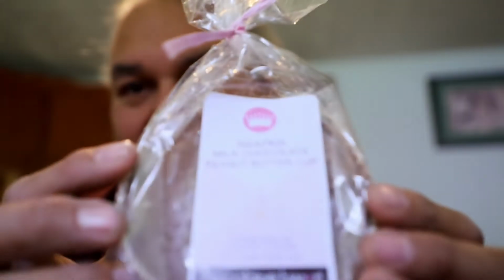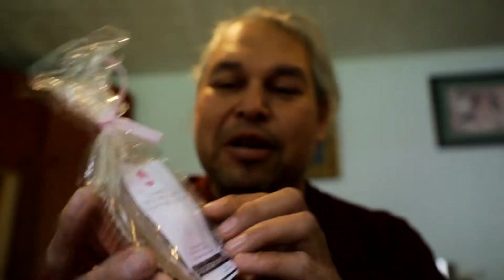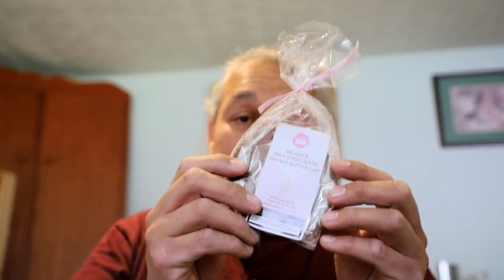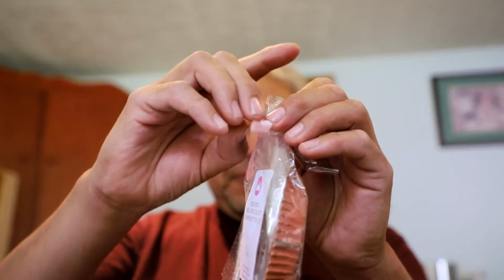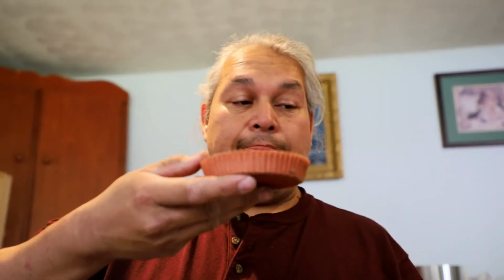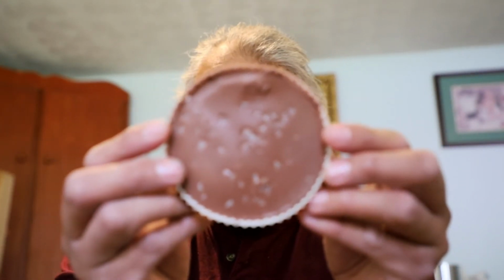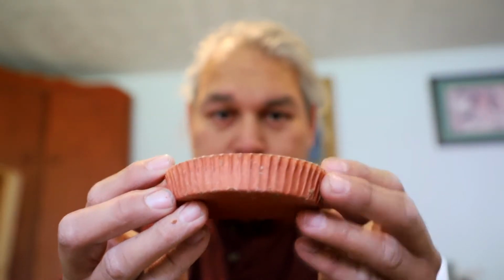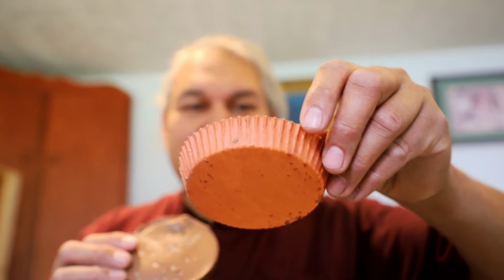Reaper Peanut Butter Cup by NDN JOE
The Milk Chocolate Reaper Peanut Butter Cup , I thought it was going to be Burning Hot, which turned out be a sweet burn that stayed until i got a drink after the video.

Music

Feeling Saxy by NOWE¨ @nowemusic

Great Music for Great Videos